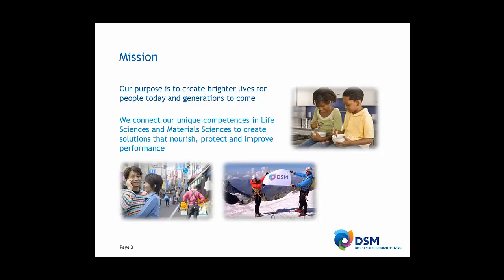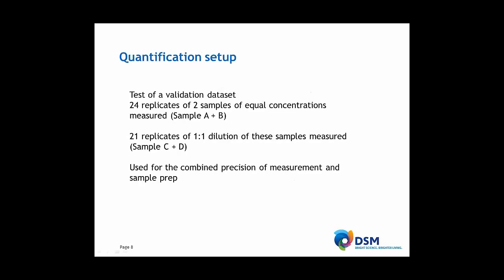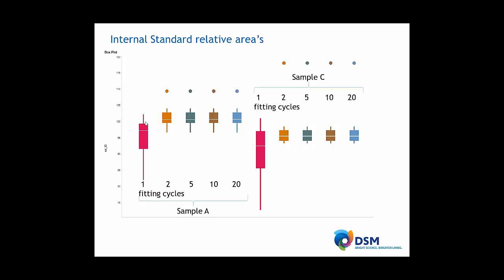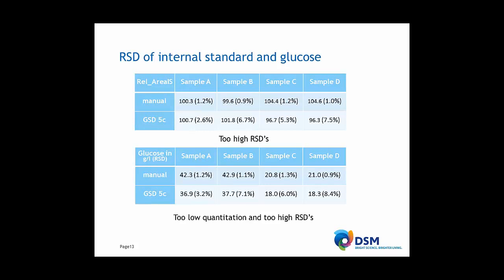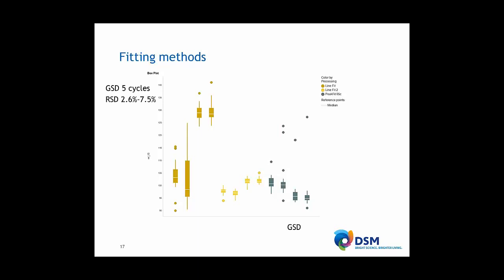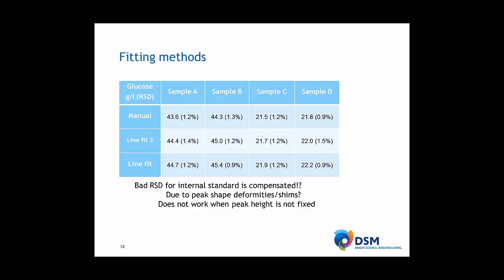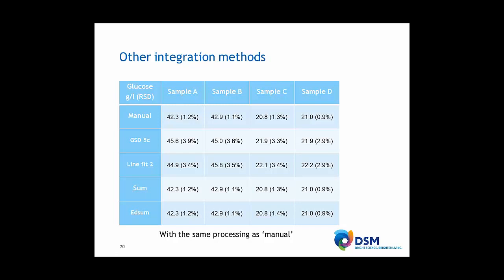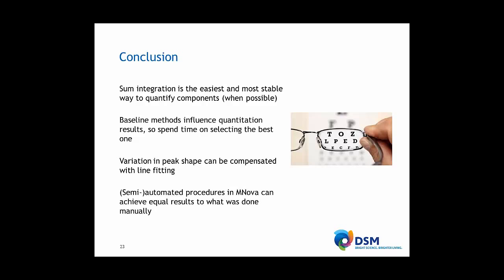Getting picky with qNMR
John Gauvin, Assistant NMR Scientist  at DSM, Netherlands, gave a free webinar about a statistical comparison made on several quantification techniques using Mnova NMR software.